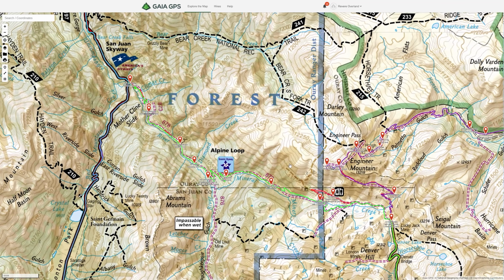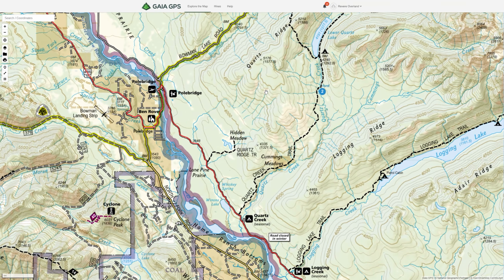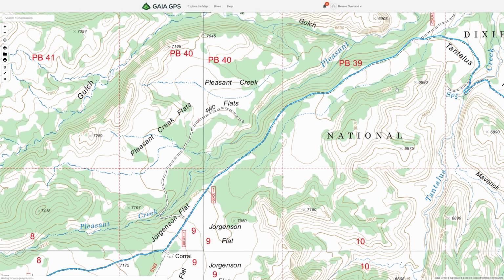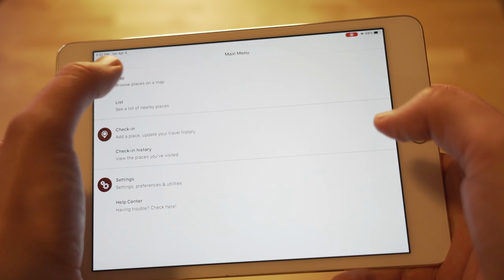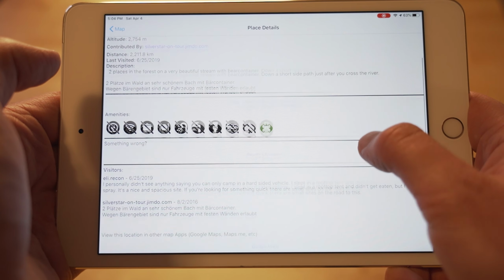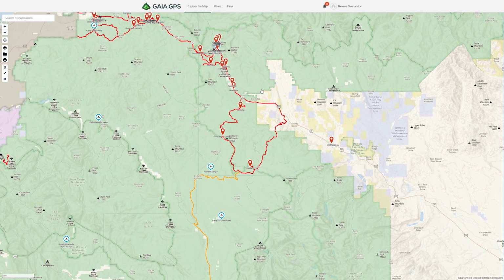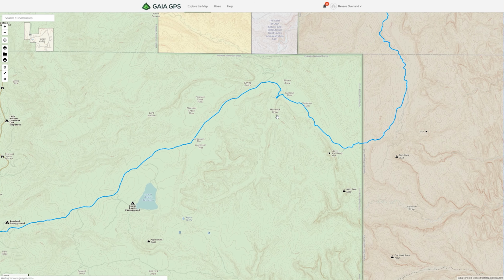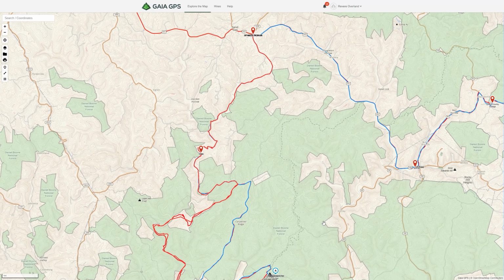How to Plan Your Overland Route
In this video I talk about how I come up with the route I take on my trips across the country.

Camera 1
Lens 1
Camera 2
Lens 2
Action Camera